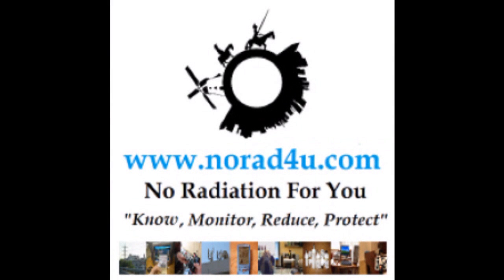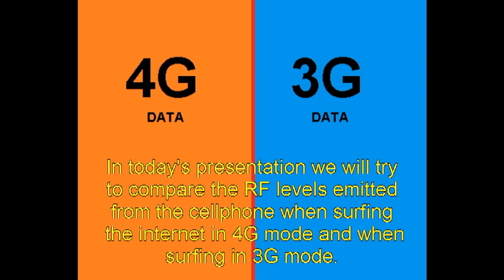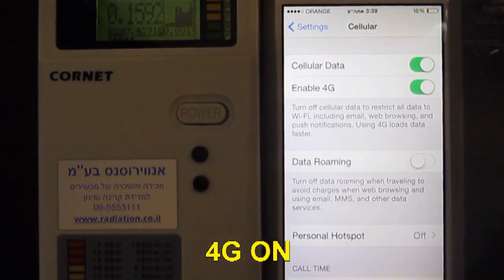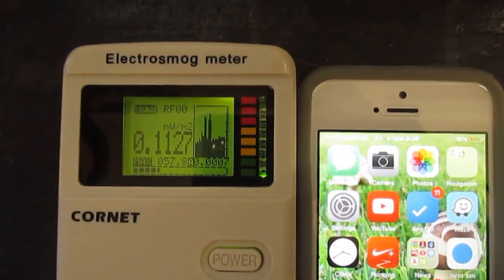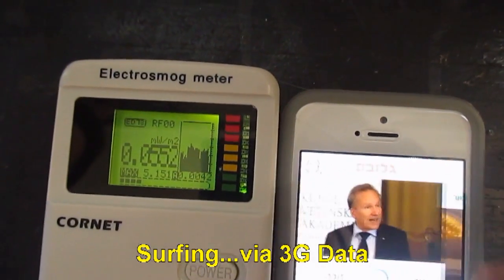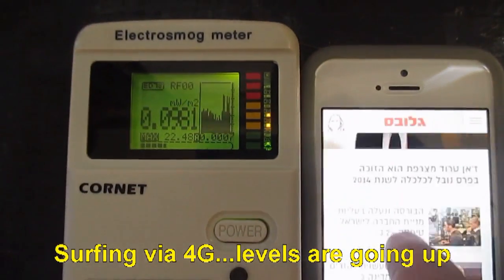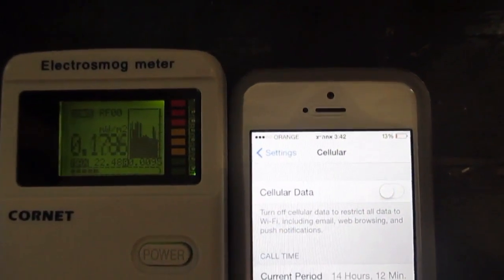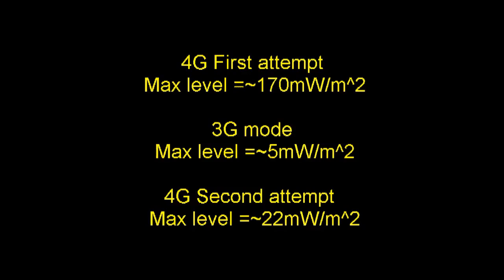RF EMF Radfiation measurement 4G(LTE) Data vs 3G(UMTS) Data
This is the first time I have a chance to compeer between the RF EMF Radiation emitted while in 4G Data and 3G data modes.
In this video I show the RF radiation emitted from an iPhone 5 in 2 modes: 4G Data and 3G Data, both with the same supplier.

In this measurement it is clear that when in 4G mode the phone emits higher levels or RF EMF.

זו הפעם הראשונה בה מזדמן לי לבדוק ולהשוות בין הקרינה הנפלטת מסלולרי במצב דור רביעי מול מצב דור שלישי. בסרטון אני מודד את רמות קרינת הרדיו הנפלטת בשני המצבים. למרות מגבלות המדידה ברור כי במצב דור רביעי רמות הקרינה גבוהות יותר.